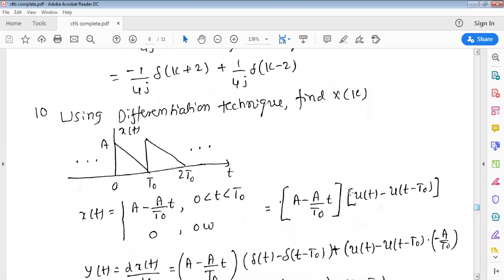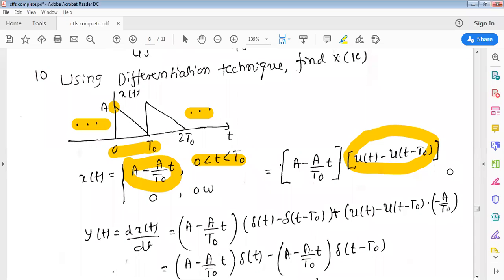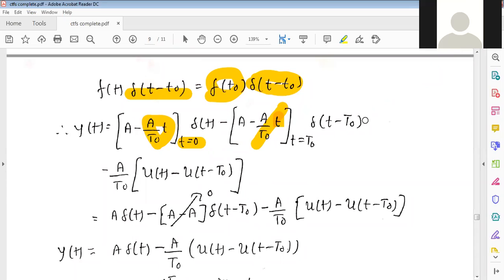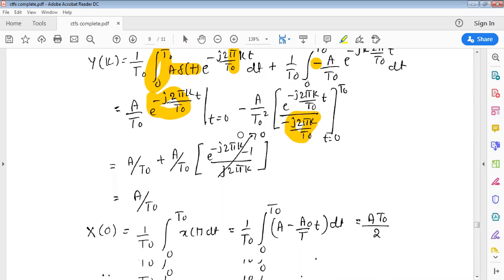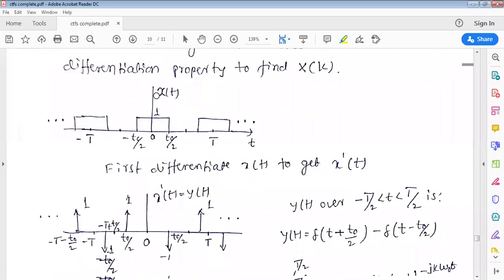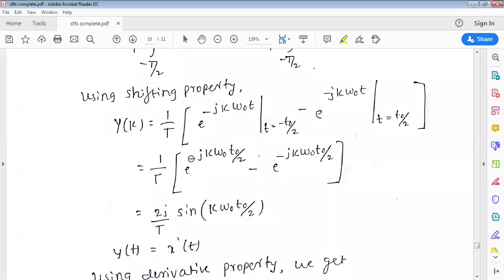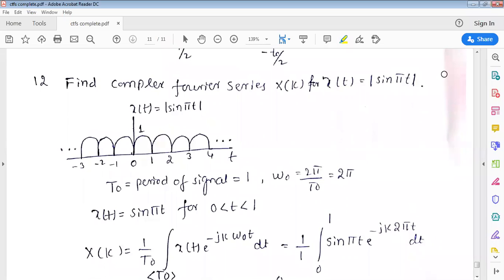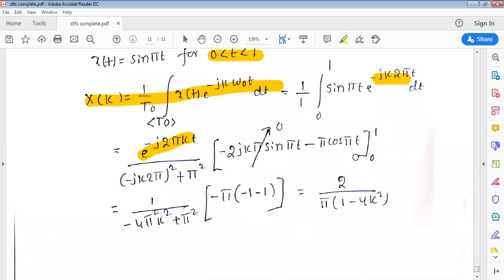CTFS problems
CTFS